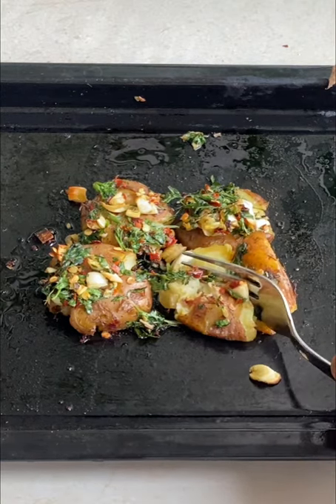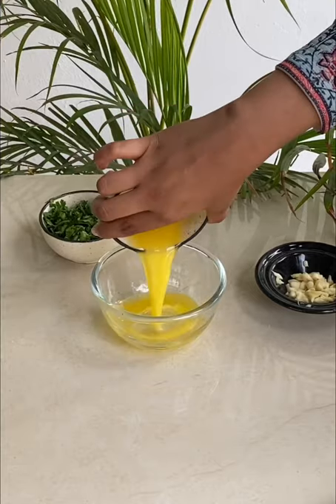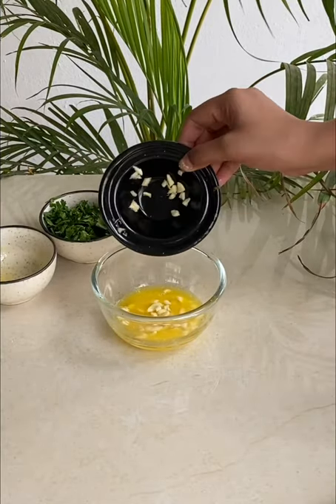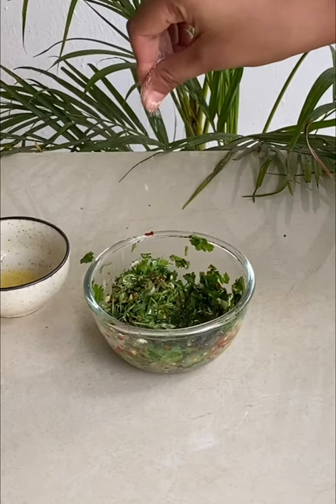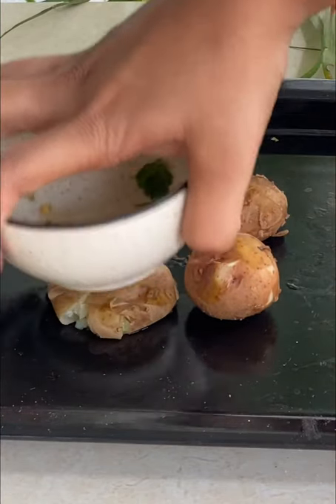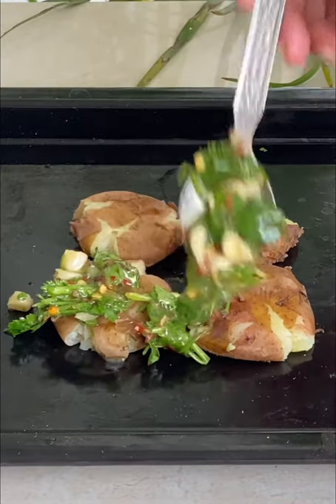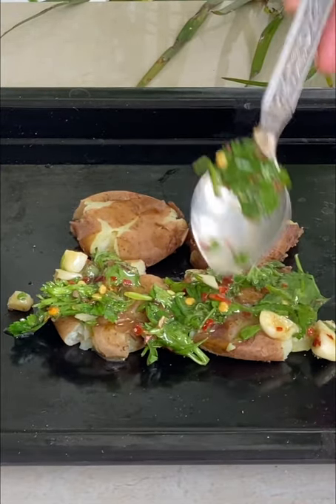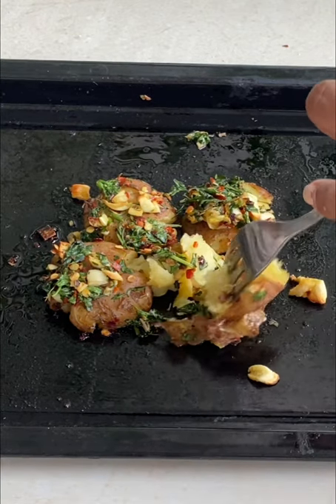Butter garlic mashed potatoes|Best potato recipe|Best butter garlic potatoes recipe#bestpotatorecipe